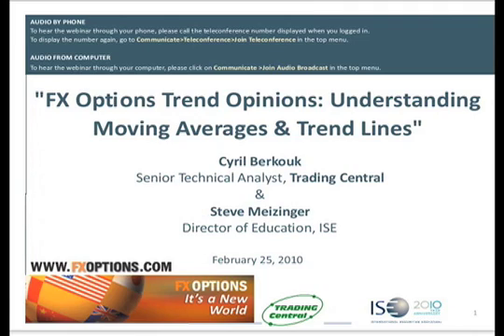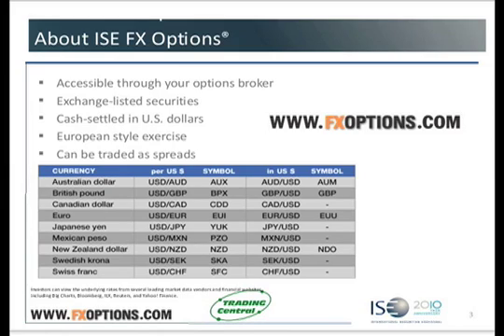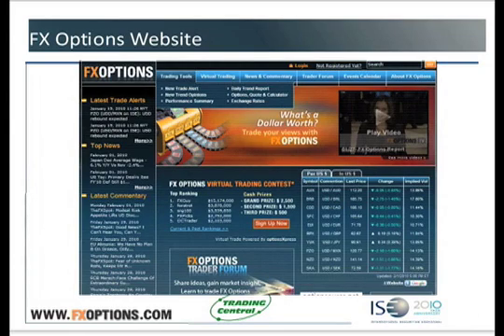Pt1, Cyril Berkouk: Moving Avgs & Trend Lines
Trading Centrals top Forex analyst, Cyril Berkouk provides his latest opinion on where the markets are headed and helps break down some terminology and charting tools used to forecast currency moves provided in Trading Centrals alerts.